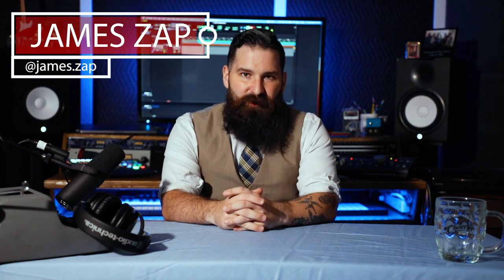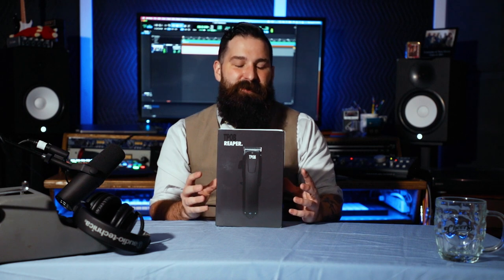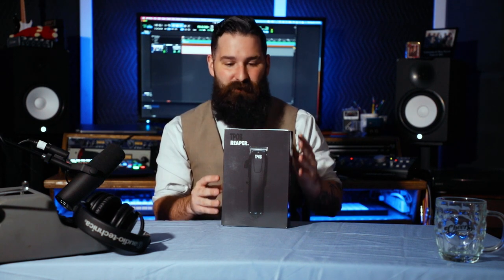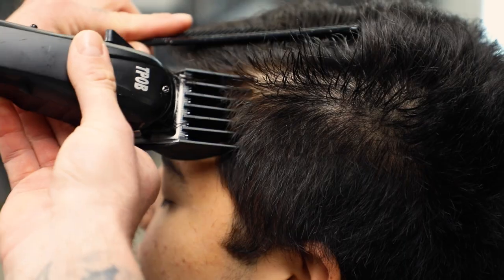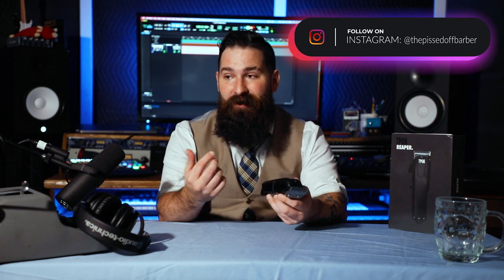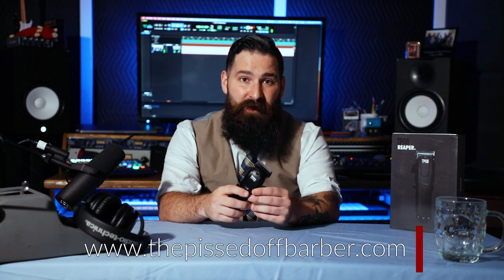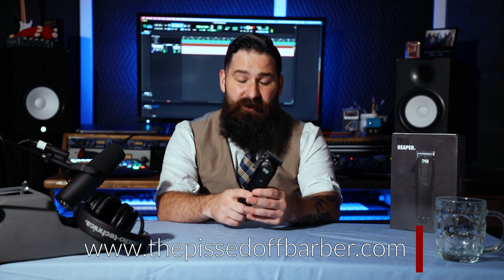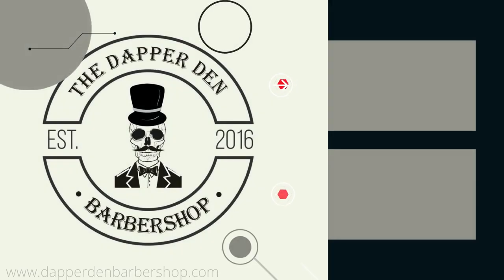THE PISSED OFF BARBER - REAPER CLIPPER REVIEW!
The Pissed Off Barber has been on instagram for some time now and he always advertises clippers for sale.  I thought I would give it shot considering the price was inexpensive.  This has now become one of my favorite clippers! Check out the video and give the pissed off barber a follow!